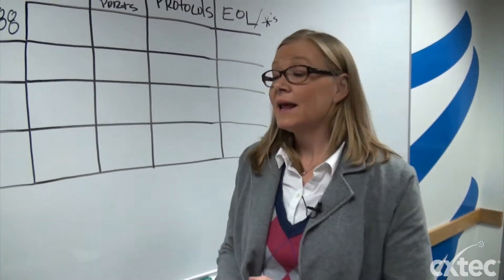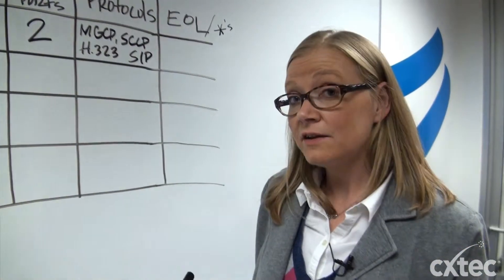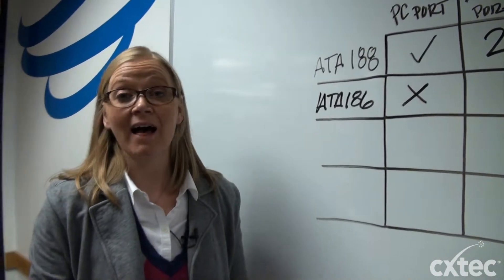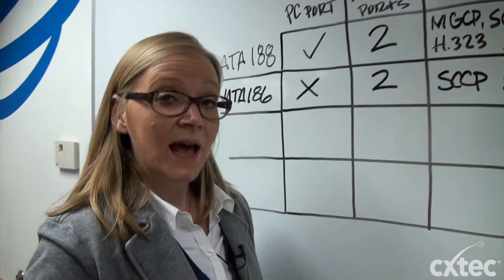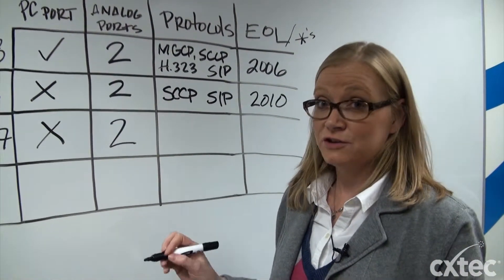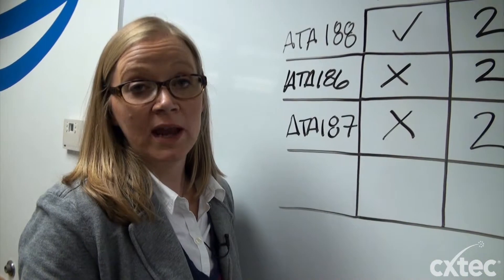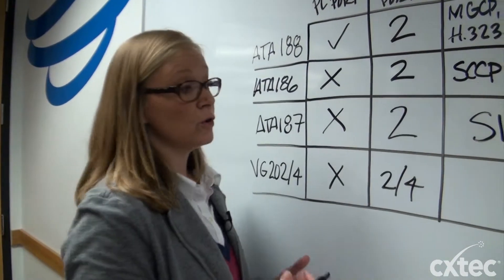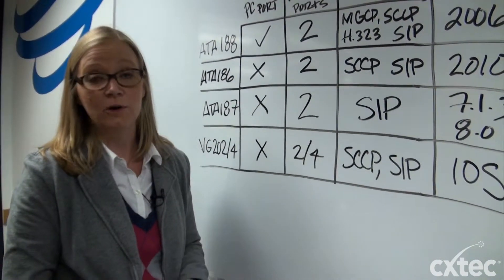Evolution of Cisco Analog Telephone Adaptors - CXtec tec Tips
Katie, CXtec Product Manager, explains the evolution of Cisco Analog Telephone Adaptors, including such factors as PC and analog port availability, protocols, end-of-life dates, and more. Covered are the ATA 188, ATA 186, ATA 187, VG202, and VG204.